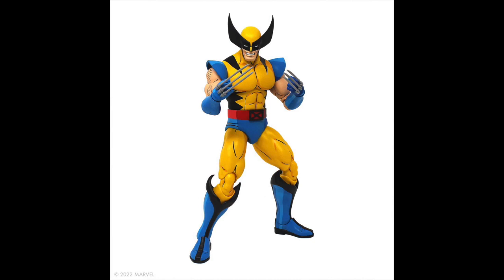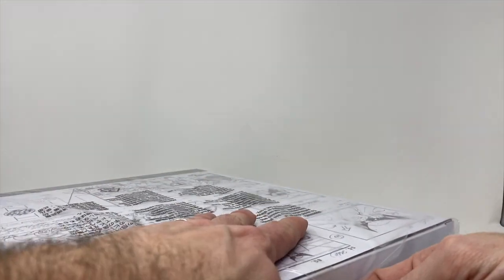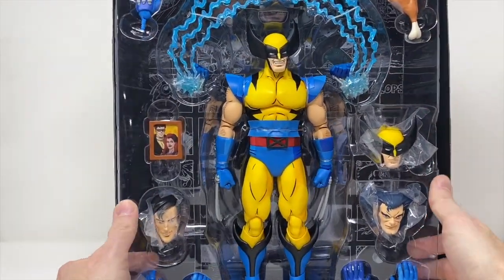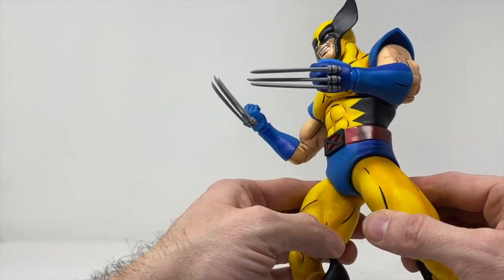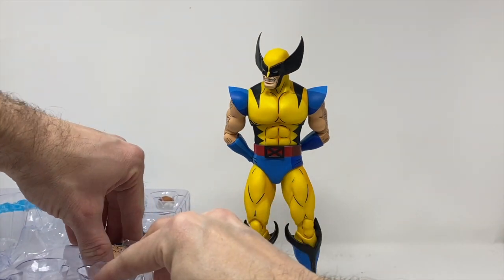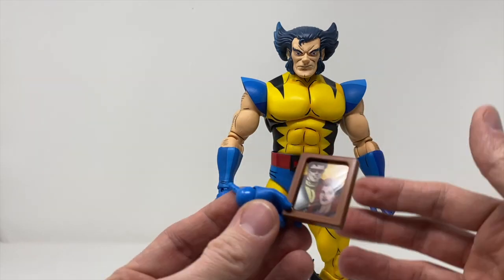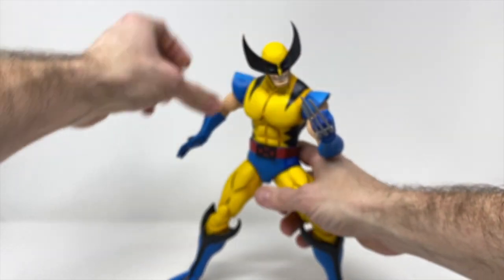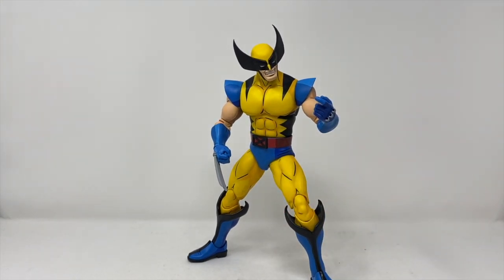Mondo Wolverine 1:6 Scale Figure - Unboxing Review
Mondo was gracious enough to send us their new Wolverine 1:6 scale figure for review. We have reviewed several of the 1:6 scale Mondo figures (He-Man, Hordak, and the Creature from the Black Lagoon). This was, by far, our biggest challenge. Why? Watch the review and find out.

Official Product Description: It's the blue and yellow-clad mutant that you know and love, bub. X-Men: The Animated Series' Wolverine comes complete with four swappable heads, retracted and extended claws, lightning claw energy effect, a glossy photo of Cyclops and Jean Grey, which can be swapped out with a photo of your choosing as well, and, of course, a turkey leg.